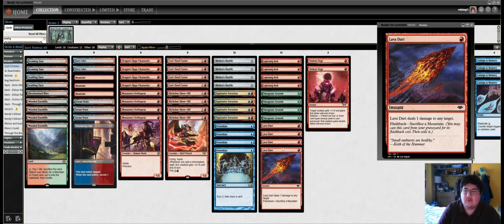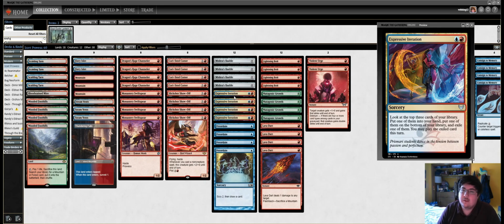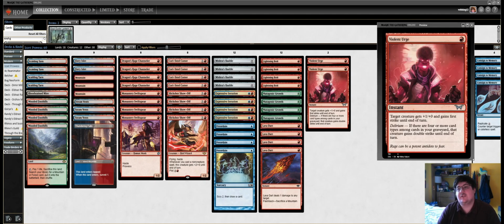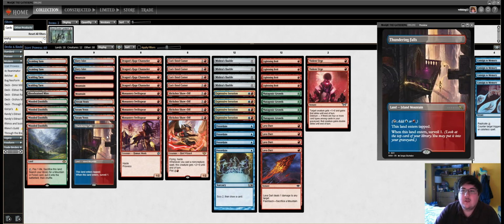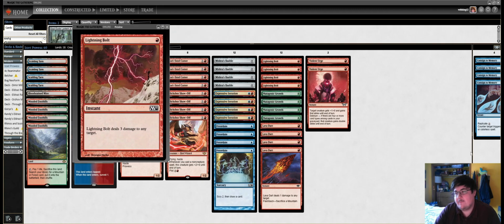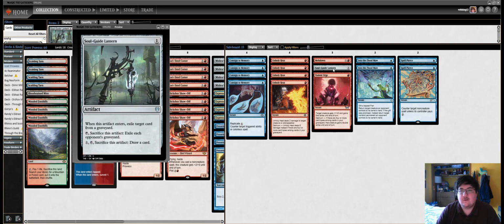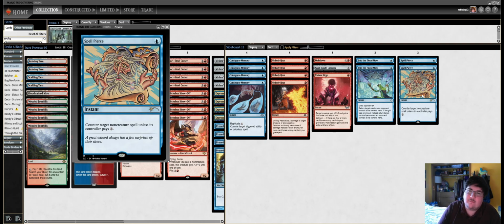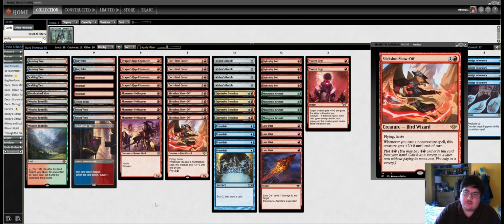How to win you're next Modern RCQ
Hey everyone I'm back from an RCQ from last weekend talking about how I took it down.